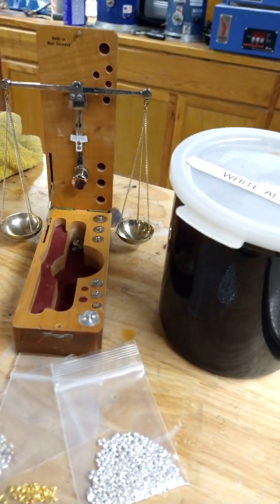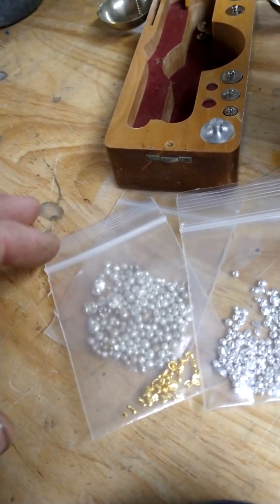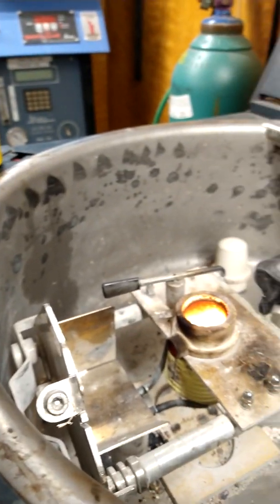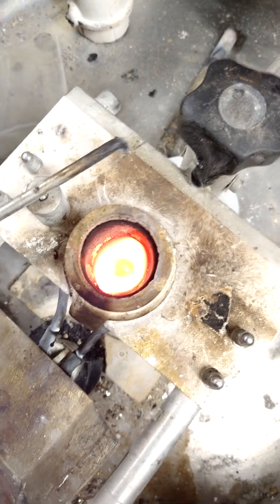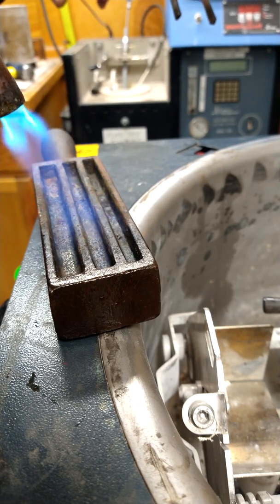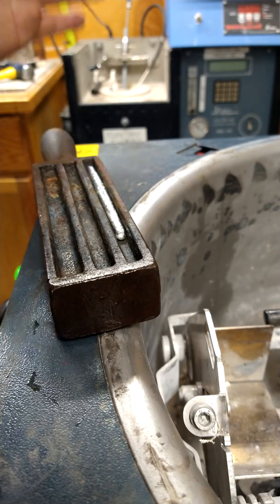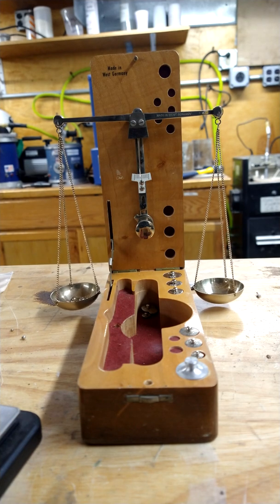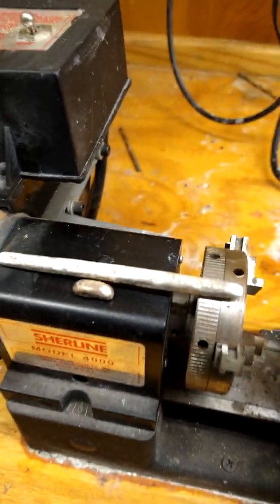Creating gold & silver MOKUME-GANE material From scratch. Mixing 14k White gold & sterling alloy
Over the course of these videos I am trying to document my work, and also to encourage the production of Mokume-gane jewelry and material.
In the videos on this particular playlist, I begin by showing the process of creating the alloys, pouring the alloy into a mold and then smithing the material into the desired shape and form. After which I am demonstrating the concepts of annealing, milling and working 14k gold, particularly a white gold alloy which derives it’s color from palladium instead of nickel, the recipe for the alloy used is
14kt White Gold – Palladium Alloy
58.33% pure yellow gold (AU)
32.17% silver (Ag)
9.50% palladium (Pd)
After the metal has been properly prepared I then move onto to sectioning off the layers and creating a stack, which is then bound and fused, turning multiple layers of contrasting precious metal into a solid laminate known as a billet. This fusion creates a eutectic alloy between the layers and the original metals are now one yet retain their individual colors and characteristics. I accomplish this by utilizing liquid phase fusion, bonding the alloys on a molecular level and then using the contrast to create what is known as a pattern weld. Also shown are methods for twisting and forging the material, going from a billet, to stock blanks, finally to finished Jewelry. This is all done in a freestyle manner, so a true organic behind the scenes view is achieved.
The resulting effect is amazing and unfortunately exceedingly rare, it is my hopes that these videos can help correct that, If only on the humblest level. By passing along knowledge and experience, if you only find a single sentence of use, that may be enough and perhaps others can advance this artform another step forward.

The techniques I am demonstrating are applicable to virtually any metal combination and my method is both practical and effective for virtually any artist working in any basic shop containing even the most basic equipment. during these little documentaries I will also be demonstrating multiples of techniques and methods of jewelry creation and metalsmithing, particularly gold and silversmith techniques of all skill levels. If you are interested in learning to make jewelry by hand for the first time, a bench jeweler or designer with years of experience, or just someone who sees this process and becomes obsessed, as I have, then you have but one thing to do.
And if you would like to see others like it,
if you would like to learn more about such material, mixed metals and fusions, metalwork silversmith techniques both beginner and advanced, or if you are just generally interested in making jewelry, then hit subscribe and notifications now!
I have a passion for mokume gane and jewelry making in general, and I pour myself into each creation.
this channel will be dedicated primarily to making Mokume from precious metal but will cover many aspects of general smithing and metalwork.
I will be creating many videos detailing as much of my process from beginning to end as I can, and I promise to improve the editing and camera angles. if there is any specific question you have or content you would like me to make on this topic feel free to message or comment below